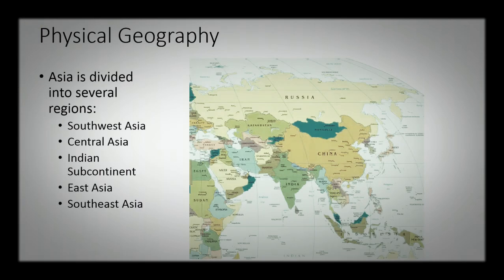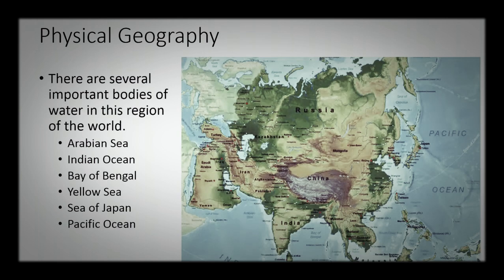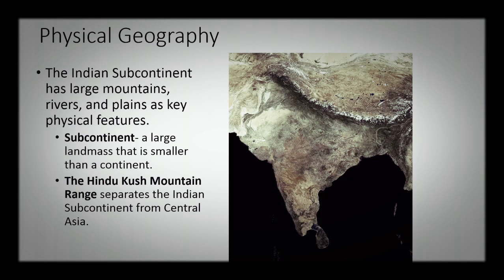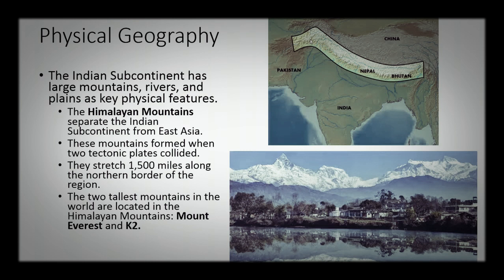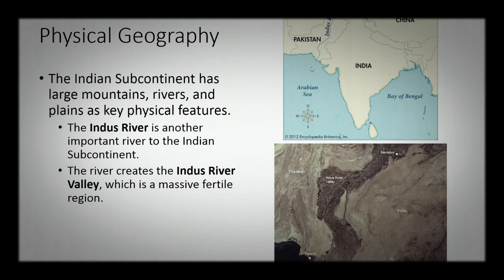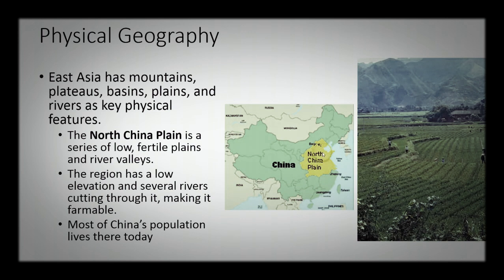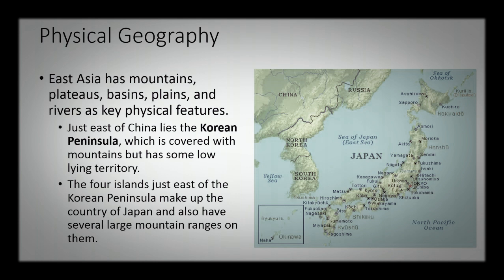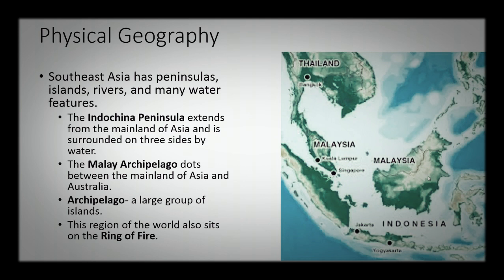Physical Features of Asia